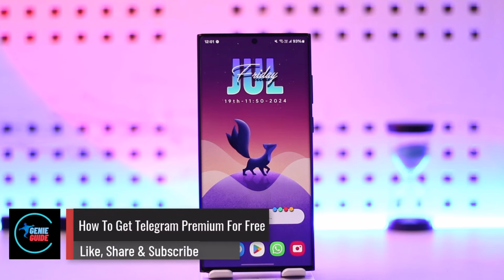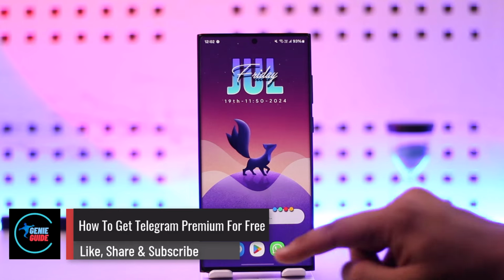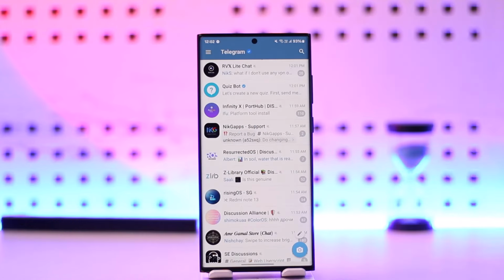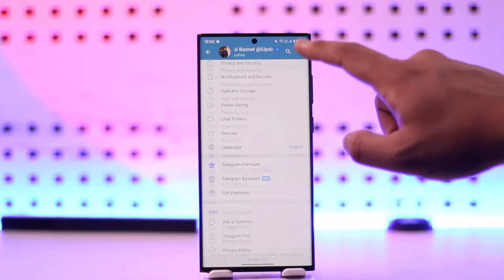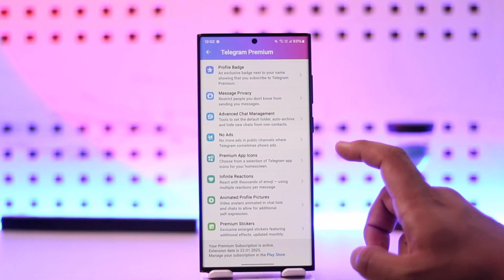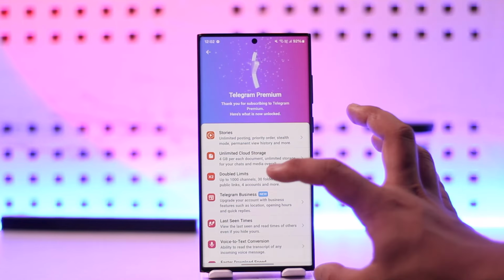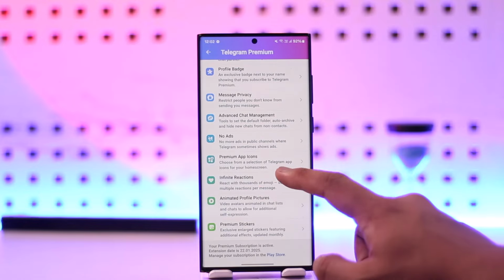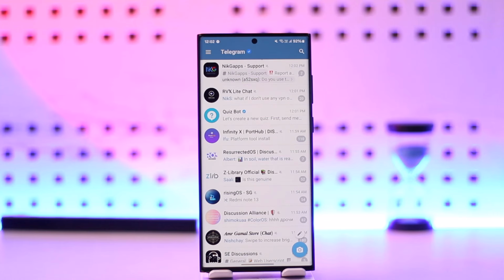How To Get Telegram Premium For Free || Free Me Telegram Premium Subscription ?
This video explores the possibilities of obtaining a Telegram Premium subscription for free. It discusses the limitations of official channels and suggests alternative methods like giveaways and gifting.

Timestamps:

0:00 Intro
0:10 No free trials available for Telegram Premium
0:32 Gifting and giveaways as potential options
0:55 No hacks or mods available
1:00 Conclusion